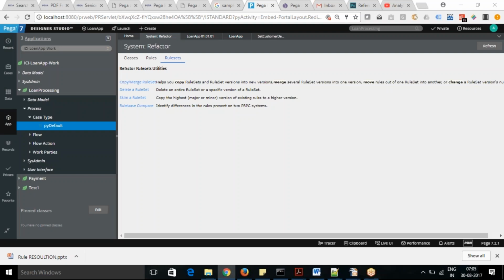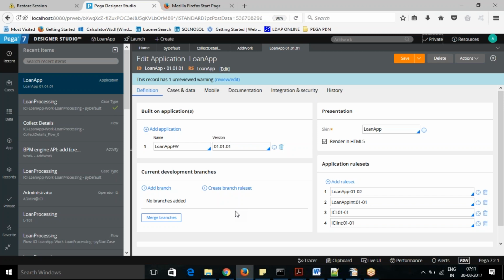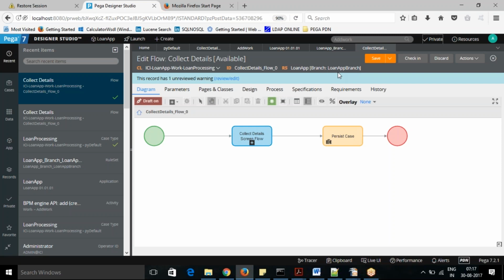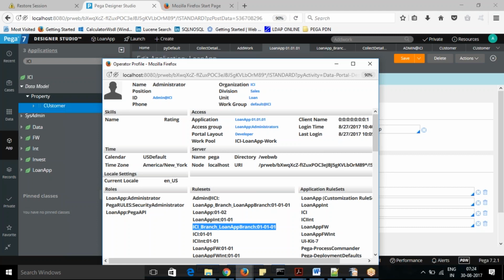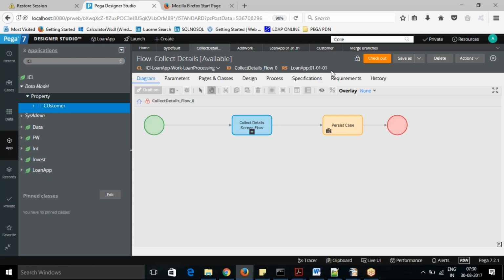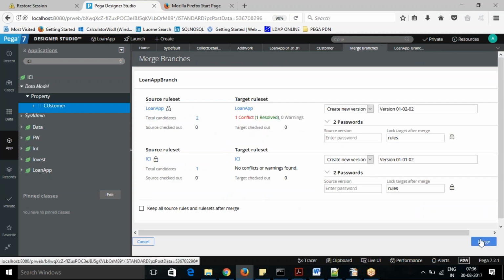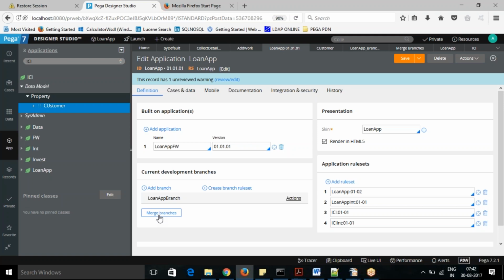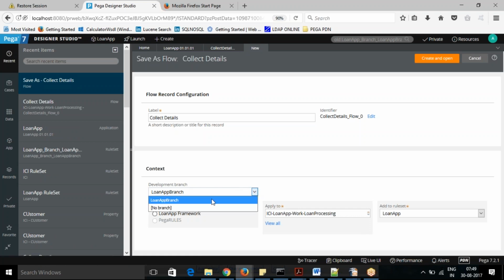Pega CSSA 7.2 Online Training | Branching ( For Training wats app +91-9908107432)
This video is contains Branching rulesets for parallel development of Pega.